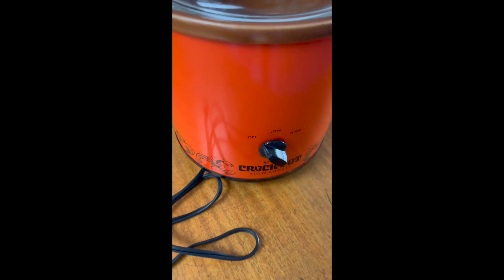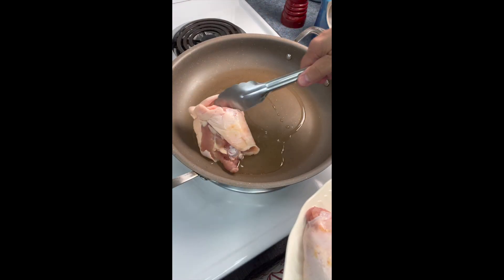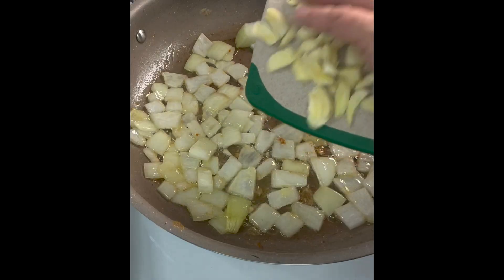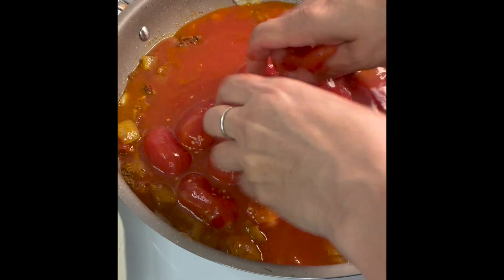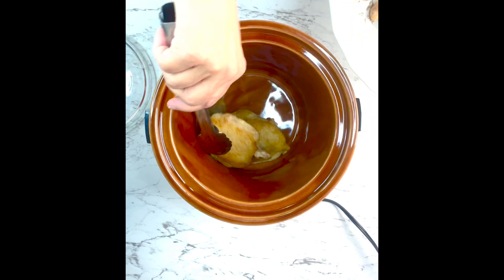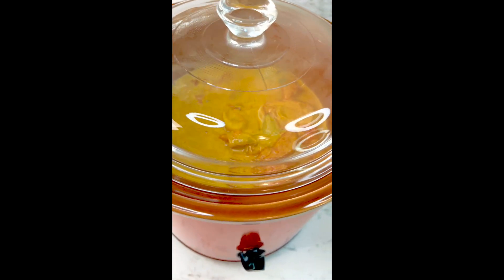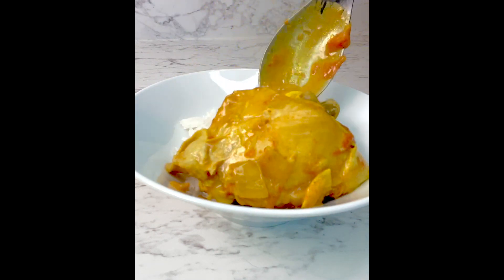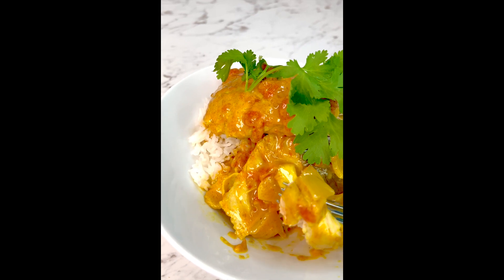Crock Pot Curry Chicken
I grew up on my mothers curry chicken recipe. I added a few of my own flavours like curry paste and lime leaf to round out the delicious flavours. The crock pot made this recipe so easy.

Curry Chicken

6                       chicken thighs, skin on
2 tsp                kosher salt
1 TB                 vegetable oil
2TB                   butter
1 C                    onion, diced
3                        garlic cloves, sliced
2TB                   curry powder
1TB                   curry paste
2TB                   tomato paste
2C                     canned plum tomatoes
1 (14oz)can    coconut milk
6                        lime leaves

Heat a large skillet to medium high heat
Season chicken thighs with kosher salt
Add vegetable oil to skillet, then chicken thighs skin down
Let the chicken render the fat from the skin before turning
Once chicken is brown on both sides, remove from pan and set aside
Pour off excess grease from pan
Add butter to melt, then add onions
Stir onions until translucent, stir in garlic
Saute until golden, add curry powder, curry paste, tomato paste
Cook until well combined
Add plum tomatoes, crush with your hands or spoon
Stir in coconut milk and lime leaves
Bring mixture to a boil then turn off heat
Lay browned chicken thighs into a cold slow cooker, pour sauce over top
Cover slow cooker and cook on high for 1 hour
Turn slow cooker to low and let cook 3 hours
Garnish curry chicken with cilantro and serve on basmati rice